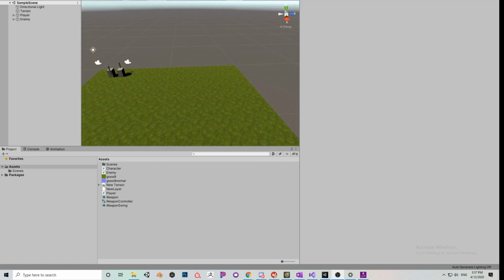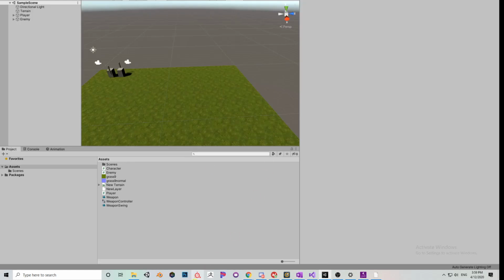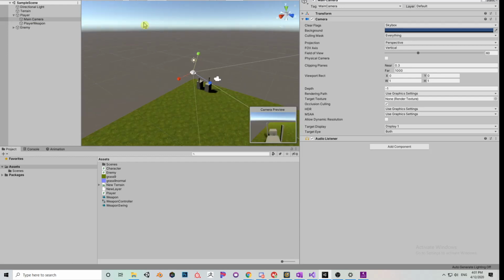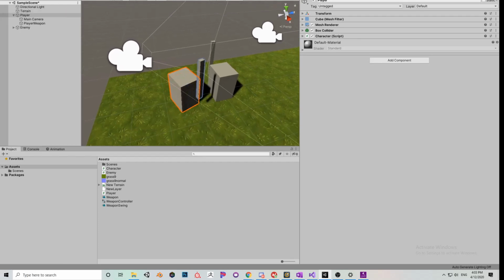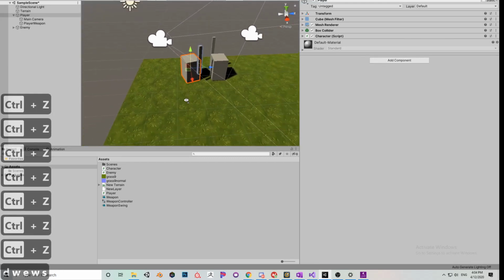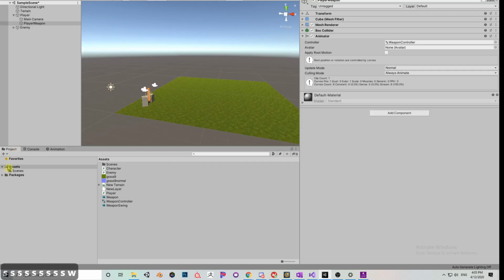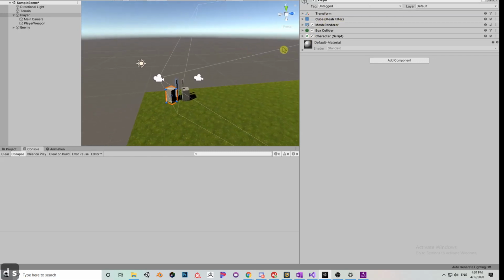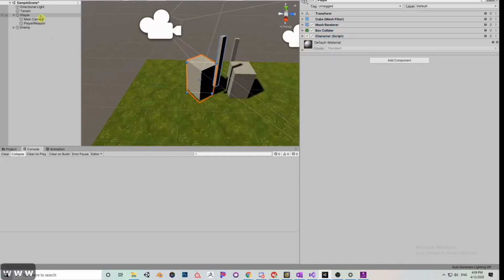Unity Editor Basics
The first entry in our C# in Unity for absolute beginners series we will go over the basics of navigating the Unity editor.